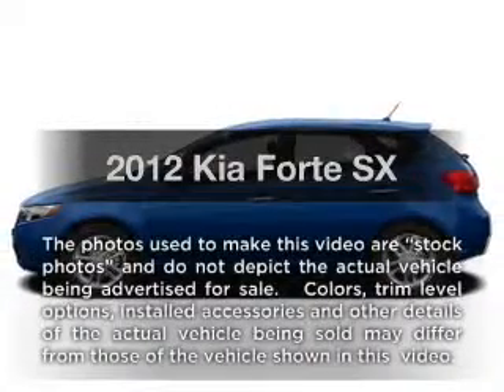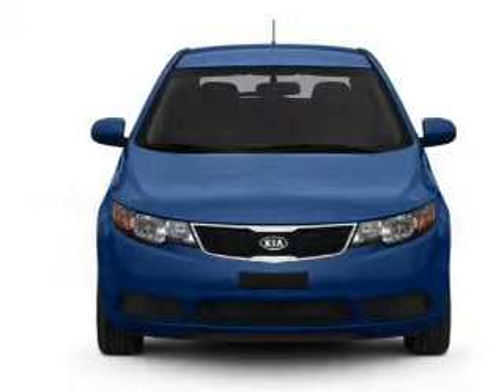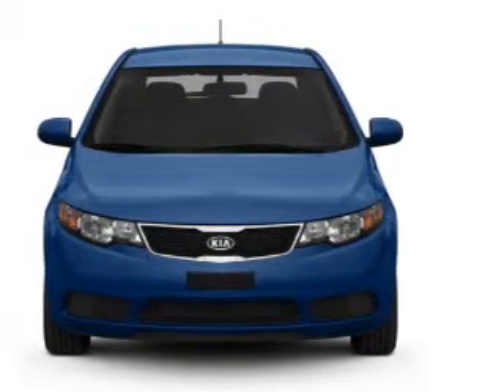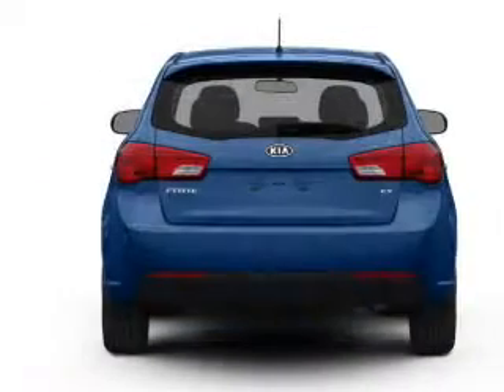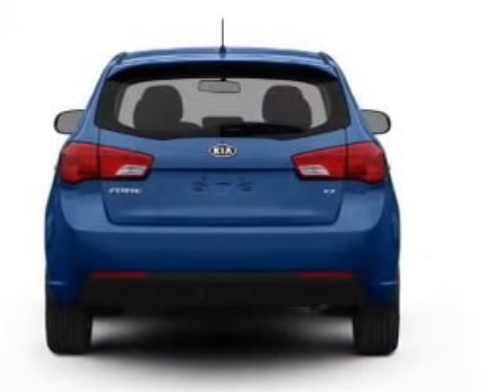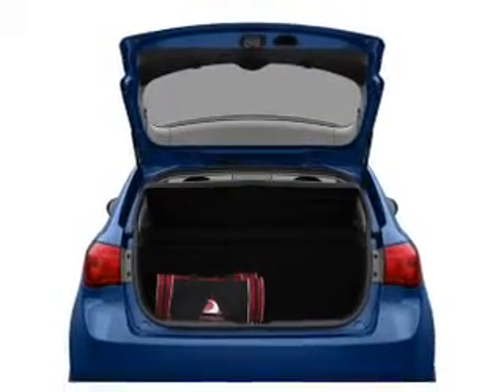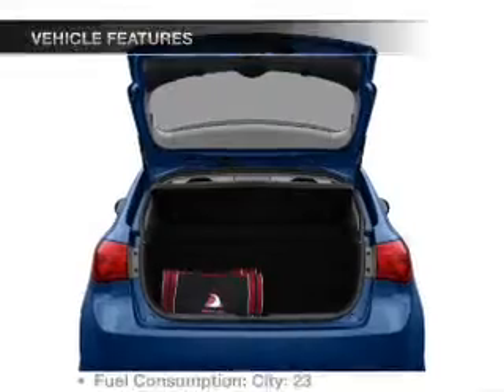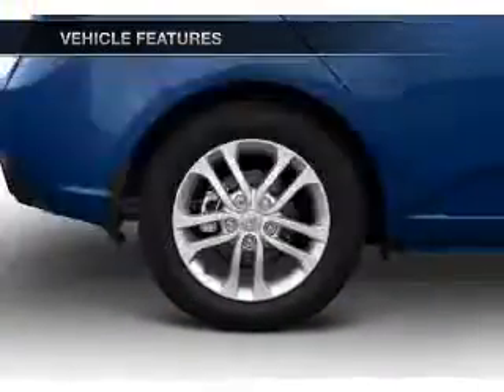2012 Kia Forte - Las Vegas NV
Year: 2012
Make: Kia
Model: Forte
Trim: SX
Engine: 2.4 liter inline 4 cylinder 16 valve
Transmission: 6-Speed Automatic
Color: Silver
Mileage: 6
Address:
5325 West Sahara Ave